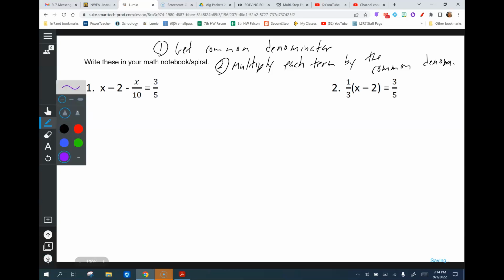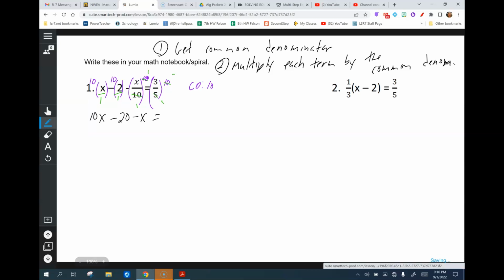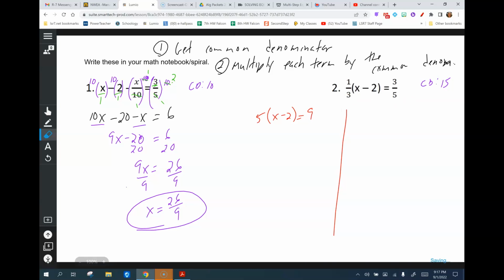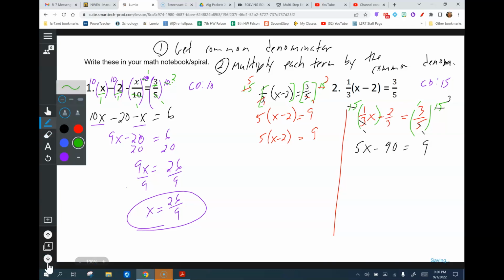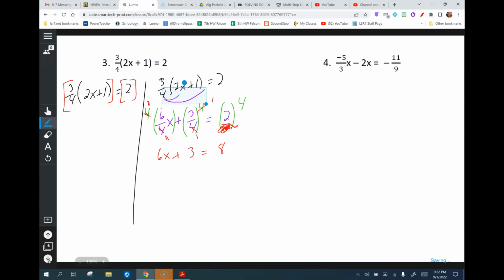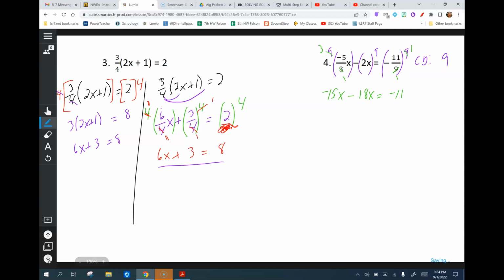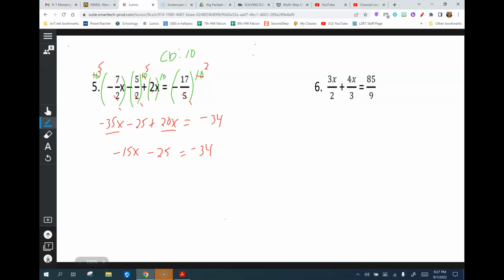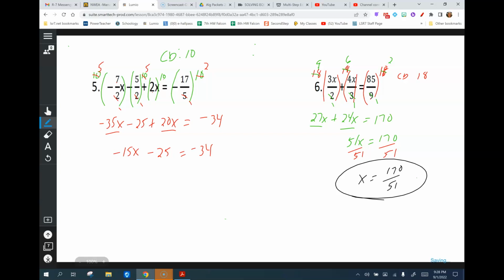Clearing fractions 1.2 part 2